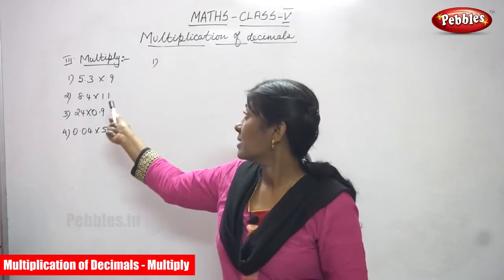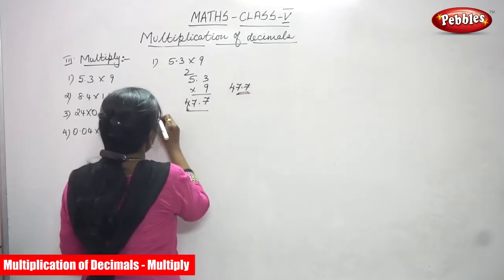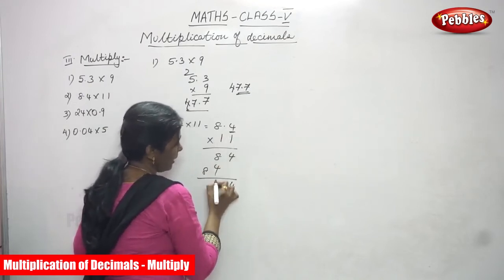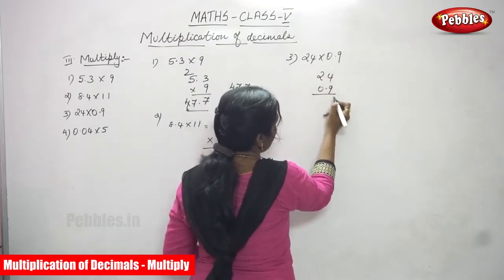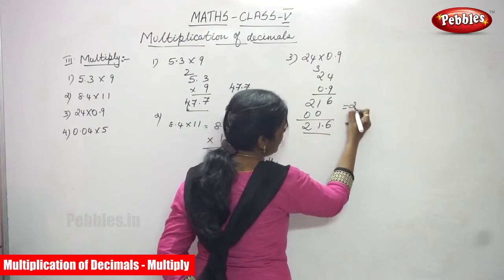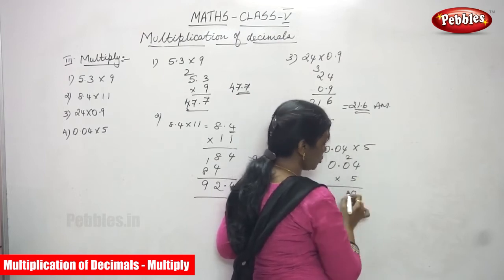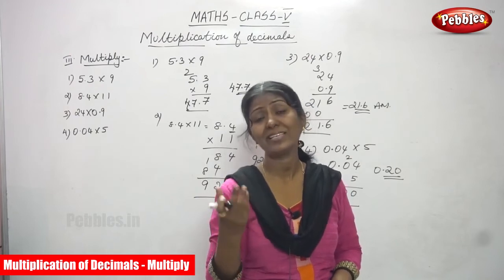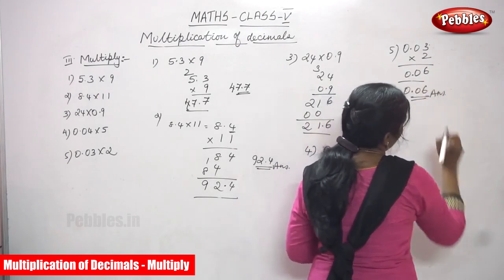5th Std CBSE Maths Syllabus | Multiplication of Decimals - Multiply | CBSE Maths Part-77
5th Std CBSE Maths Syllabus | Multiplication of Decimals - Multiply | CBSE Maths Part-77